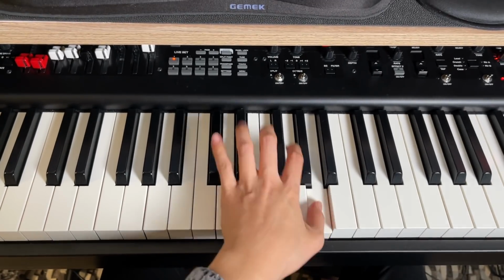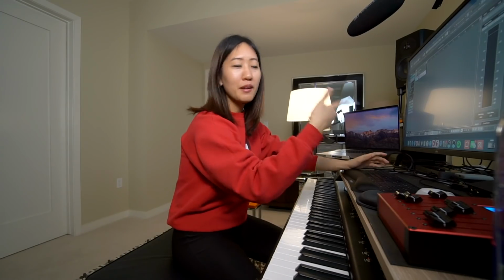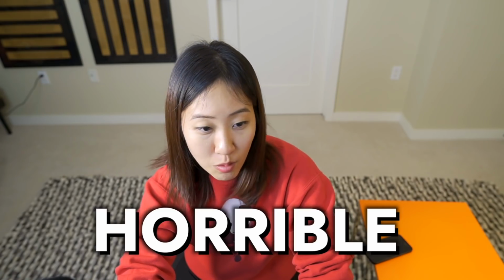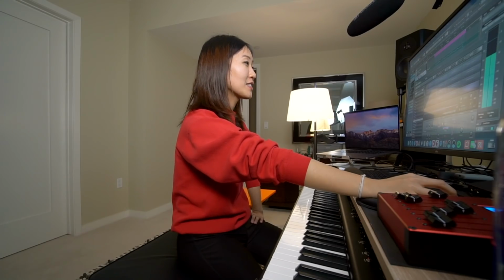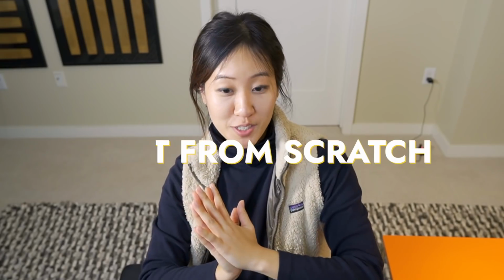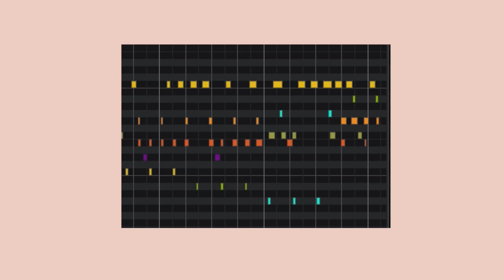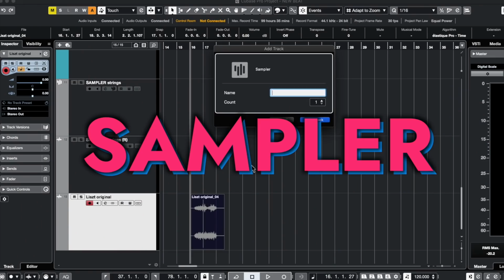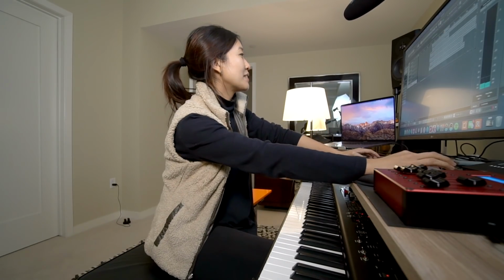I used CHOPIN to program DRUMS. The results were kind of amazing.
What if you played classical music patterns into a drum sequencer with a midi keyboard? Can this be a method for making beats?

Discover Apple Music Classical, the streaming service for classical music and enjoy 1 month for free if you are a new subscriber to Apple Music

Main Keyboard
Loop Pedal
Portable Recorder
Recording Interface